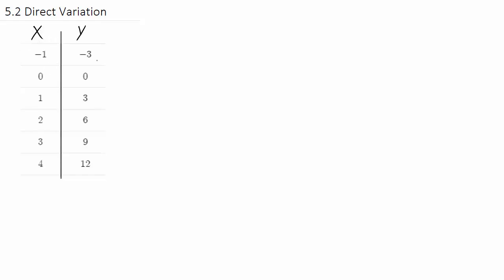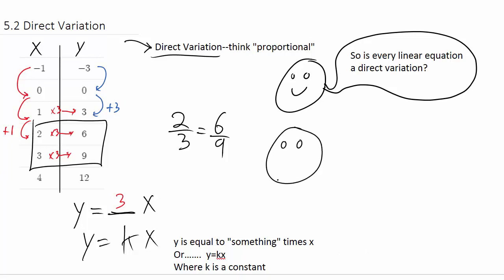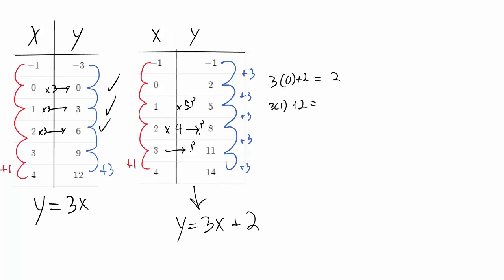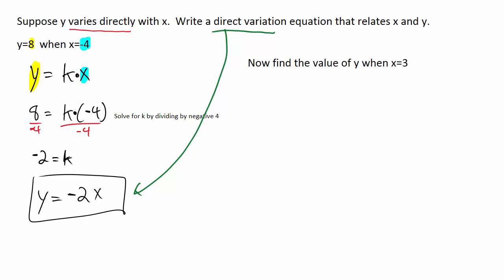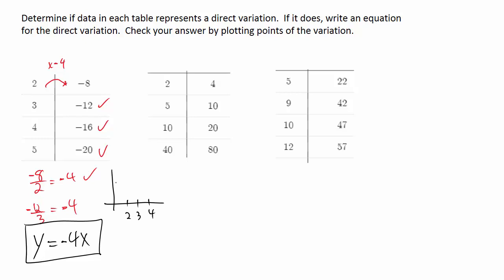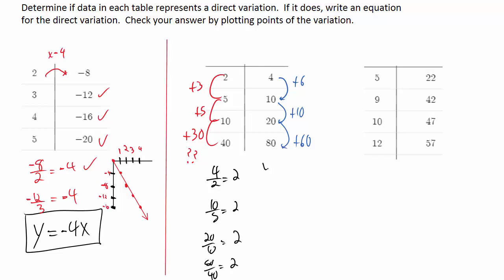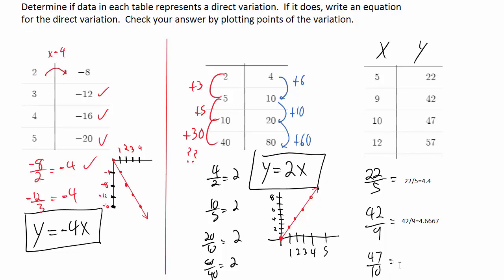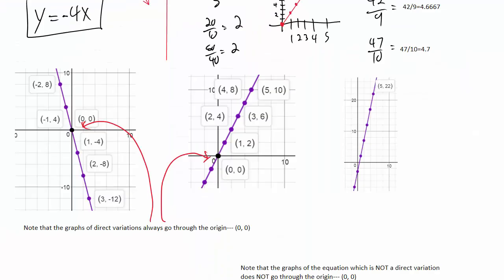Algebra 1 5.2 Direct Variation